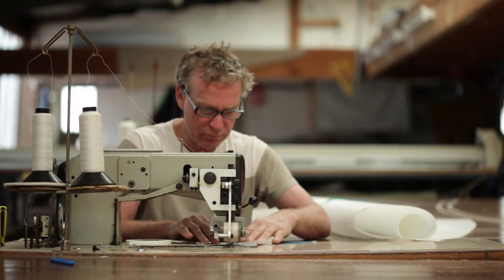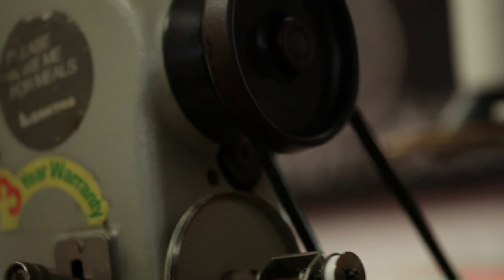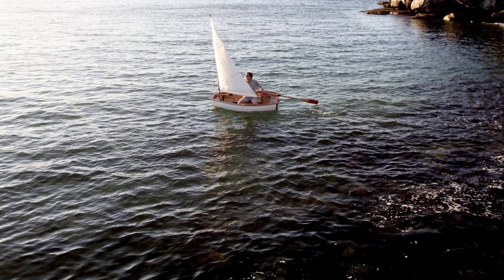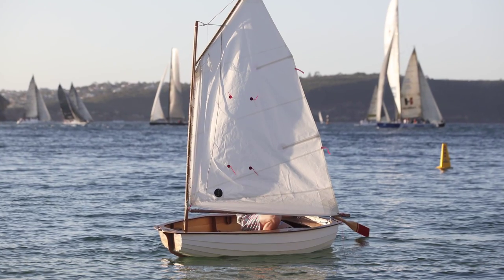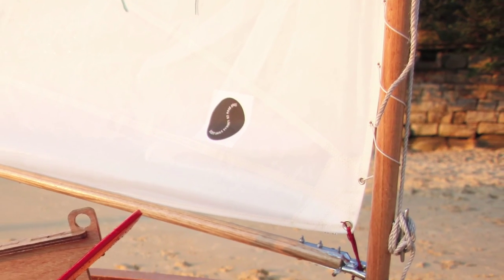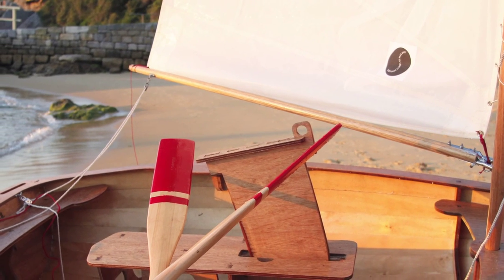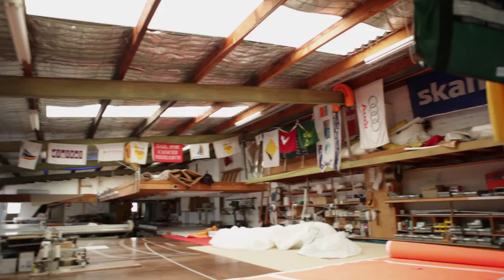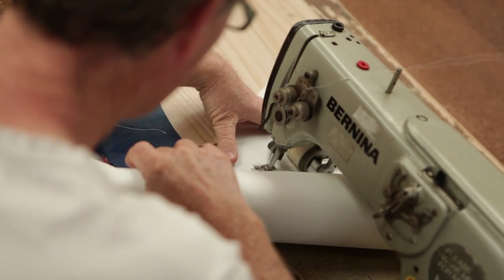The Balmain Boat Company: The Sailmaker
Watch how Brett of Scott Sails, shows us the classic art of handmade sails featured on The Balmain Boat Company sailboat.

A film by Sam Andruszkiewicz.